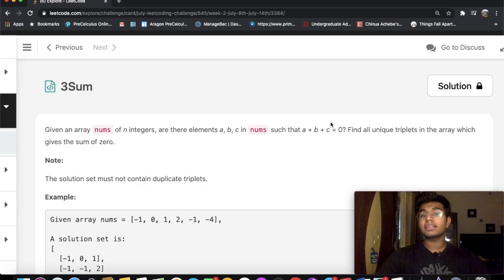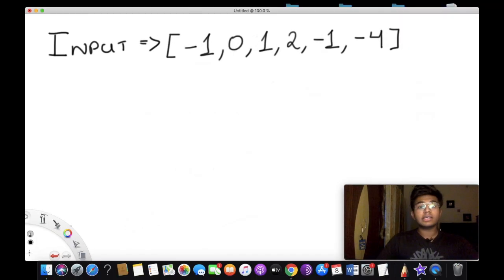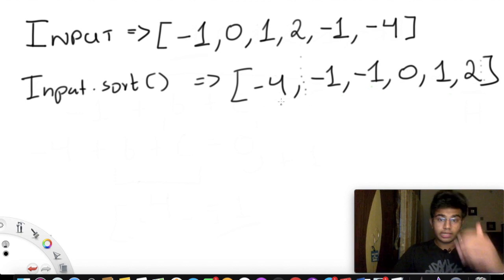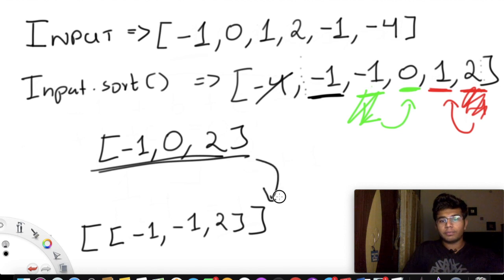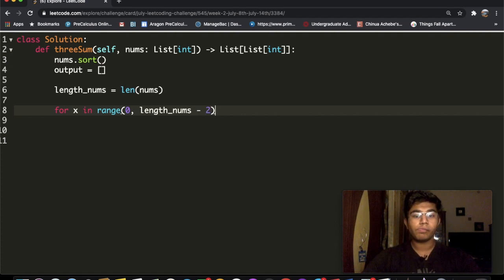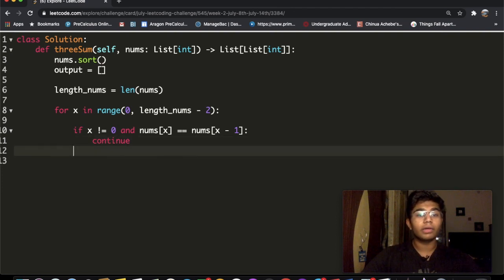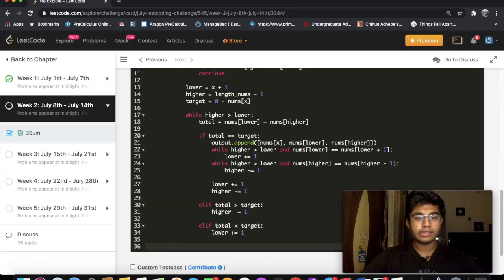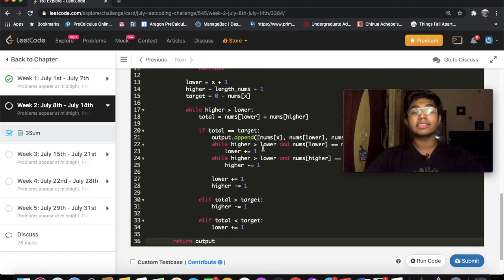3Sum | Leet code 15 | Theory explained + Python code | July day 8 code challenge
This video is a solution to Leet code 15, 3Sum. I first give a theoretical explanation and then I go over its Python implementation.